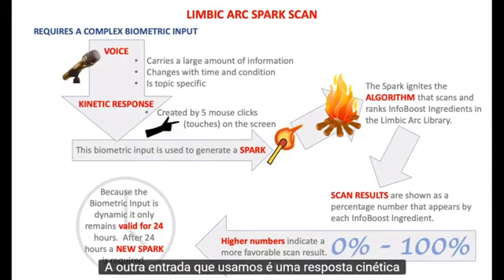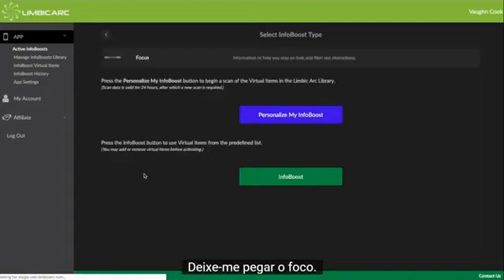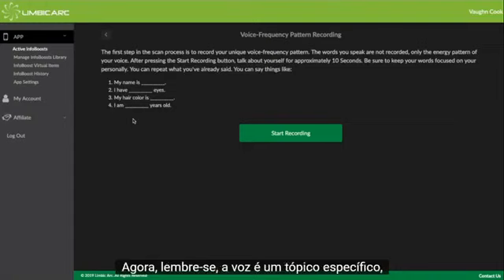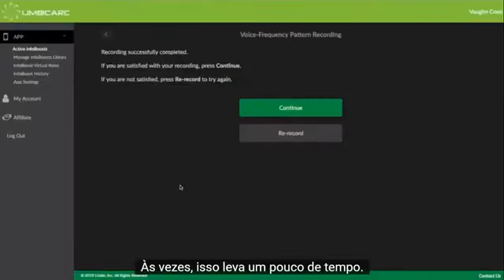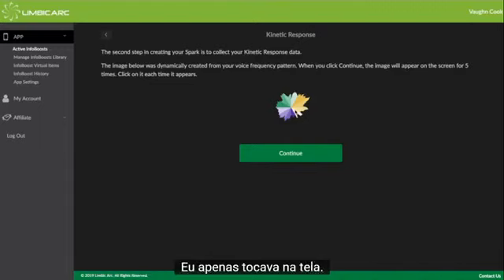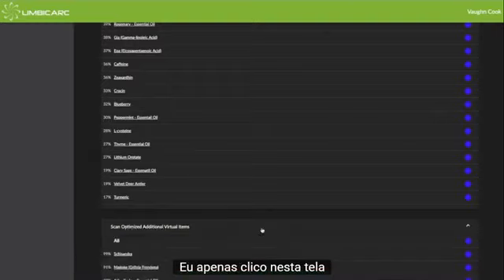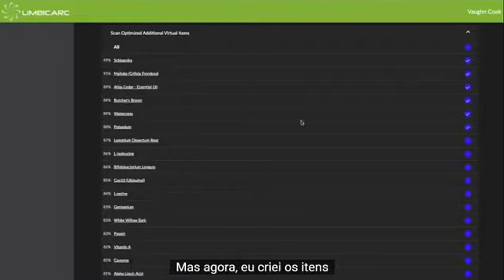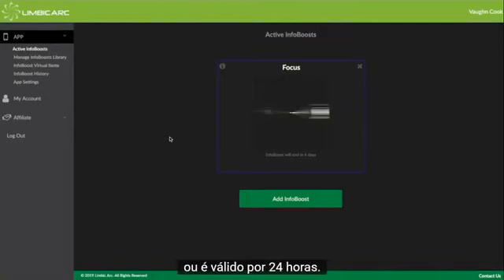A Varredura do arco limbico